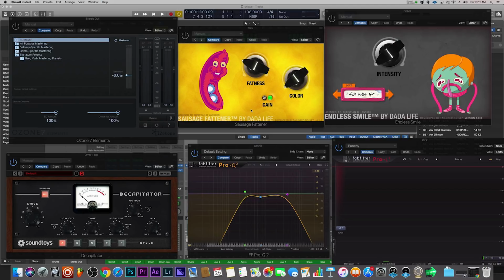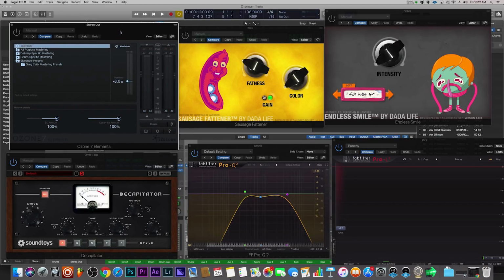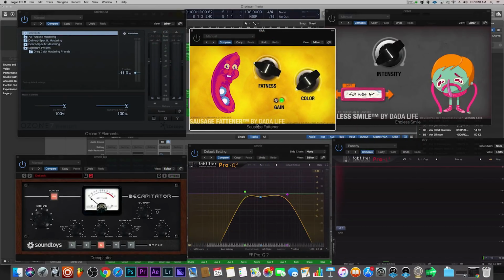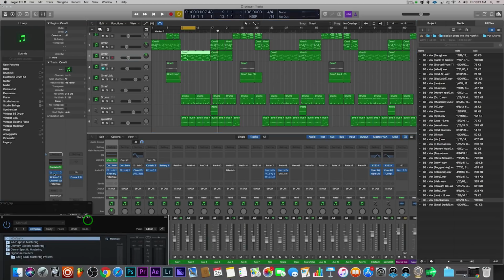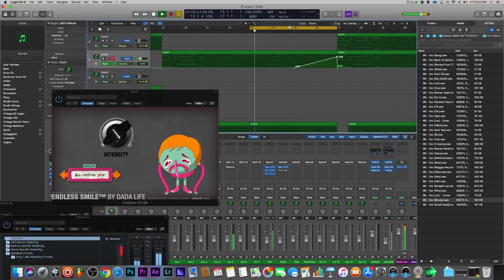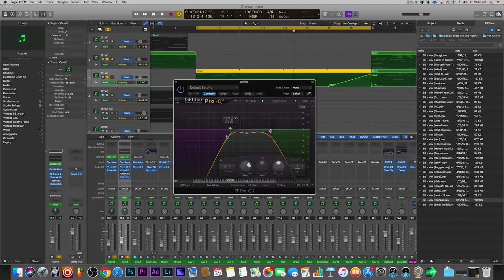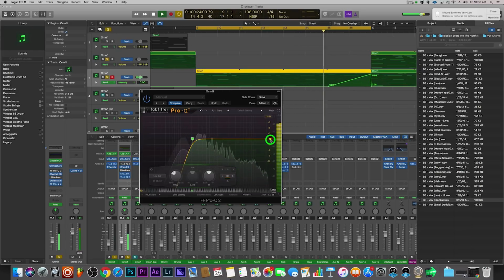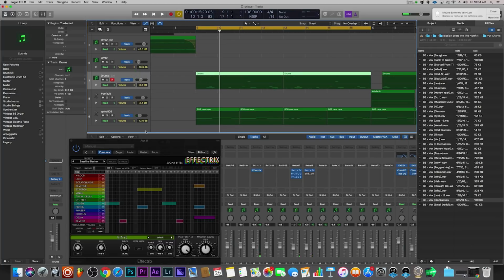6 Must-Have Effect Plugins for Logic Pro X | Beat Maker Tutorial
6 Must Have Effect Plugins for Logic Pro X | Beat Maker Tutorial

In this tutorial, I'll show you the top 6 effect plugins that I use pretty much on every beat. I'll provide a brief overview of each plugin and go a little more into detail showing you exactly how I use the plugins in my music production.